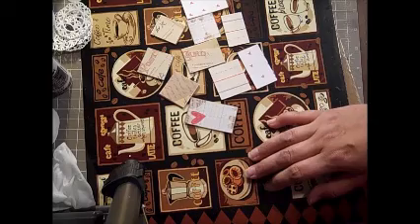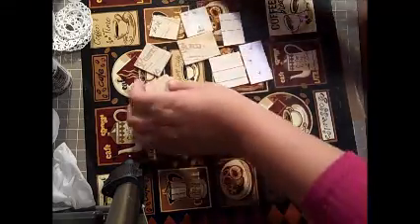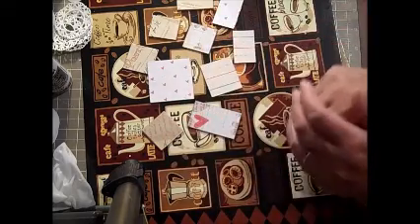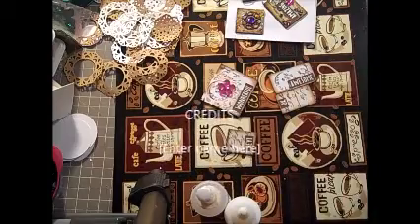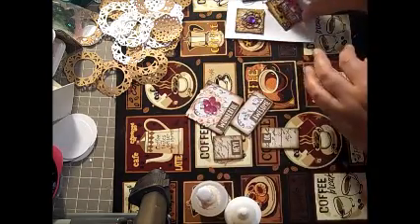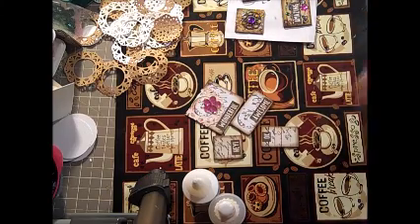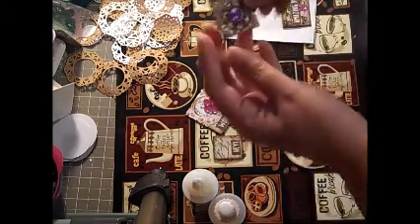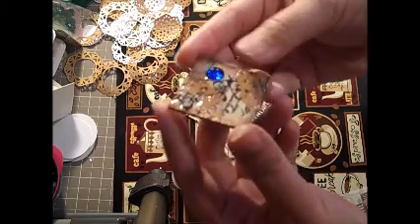scrapbinsatudays Collab WK #3 March 10th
Go check her out she is wonderful too.  TFW, Tereese (Friday)

Do you have an overflowing scrap bin? Are there bits and pieces in your stash that you have had for years? Welcome to the second week of Scrap Bin Saturday!

Please go share some love and check out the other projects created this week!

Here is a list of the 17 collaborators and where you can find them:

Kreationsby Kimber

Brigitta Raaijmakers

Sandee’s Handiwork

themessymoms life

Bambi Olson

Nita Zuhone

stmpgrl (Starting first week of March)

Deb Houck

Tfriday77

K and E Crafty Shop

elena4 Crafts

 ladyj.crafty2016